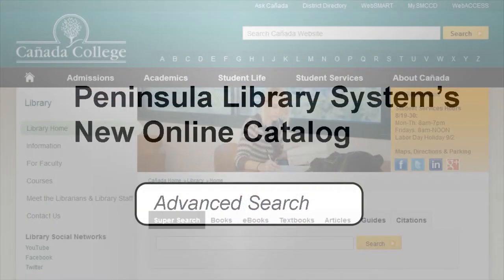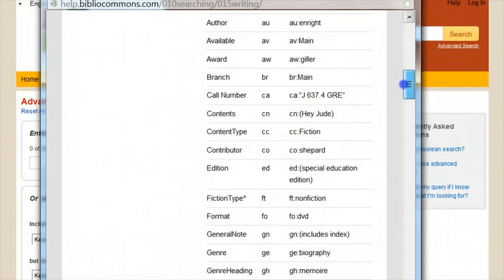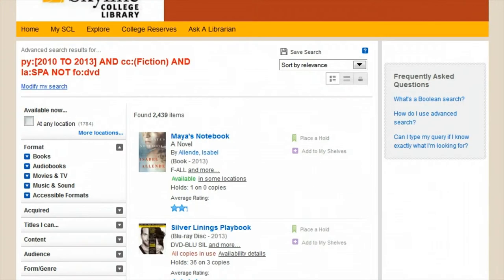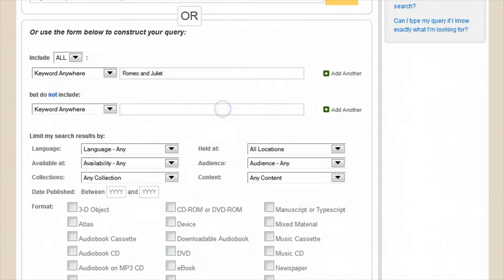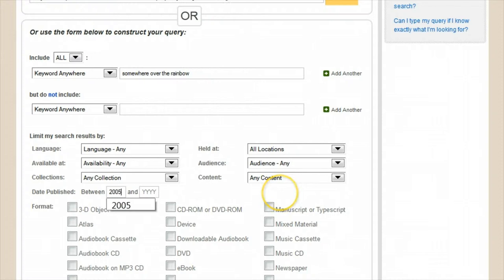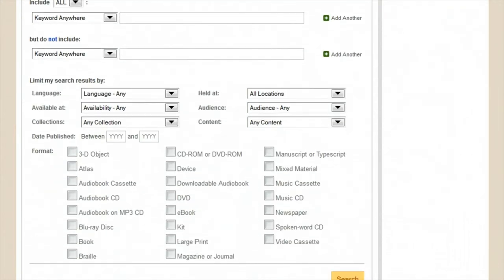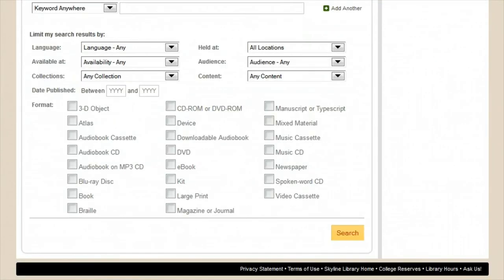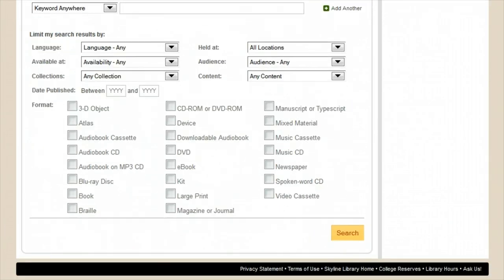Advanced Searching - Peninsula Library System Catalog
Tutorial showing the advanced features of the Peninsula Library System catalog. to get started.